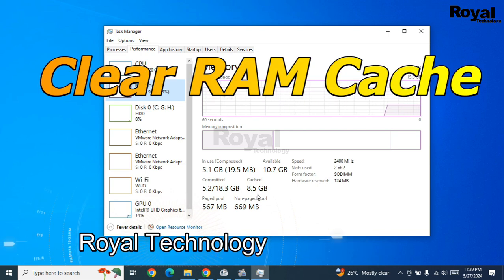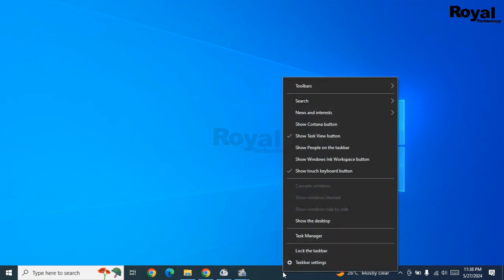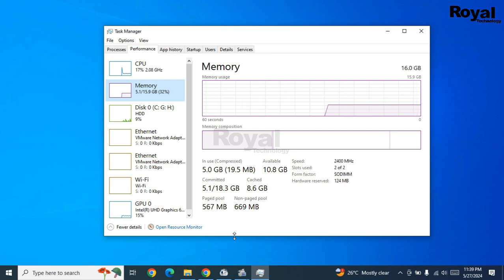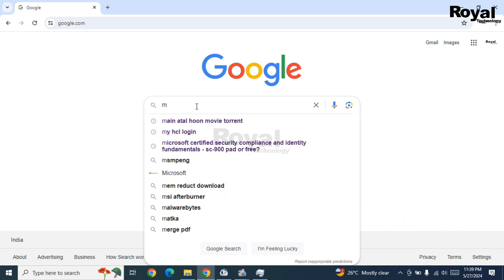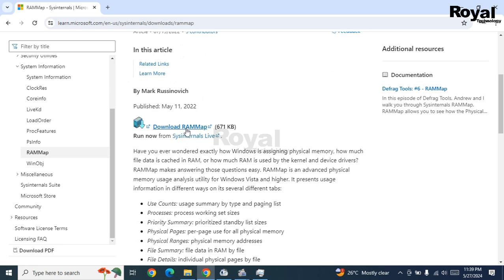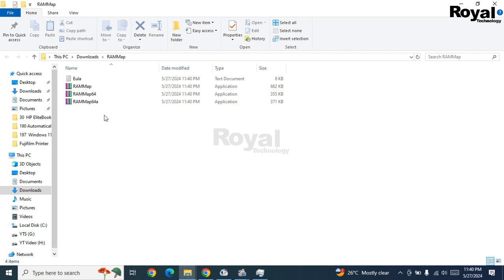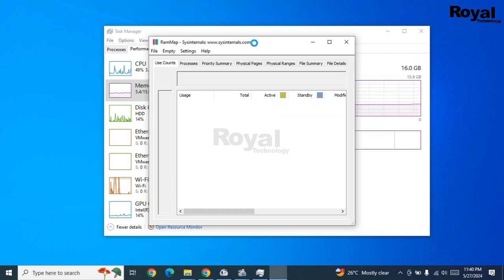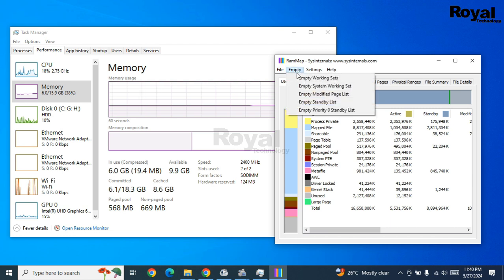🚀 How To Clear RAM Cache in Windows 10 and 11 || Make Your Computer Faster 🚀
Welcome back to the channel! 🚀 In today's video, I'm going to show you how to clear the RAM cache in Windows 10 and 11 to make your computer faster and more efficient. If your PC has been slowing down or experiencing lag, clearing the RAM cache can help boost its performance. Follow along as I guide you through the steps to free up memory and optimize your system.

Your Questions
1) How to Clear RAM Cache in Windows 10/11
2) How to Clear RAM Cache in Windows Laptop and PC
3) CLEAR RAM CACHE
4) Clear all CACHE and JUNK in Windows 11
5) How To Fix High RAM/Memory Usage on Windows

should i clear ram cache
how to free up memory on pc
cached ram windows 10
How do I clean my computer's RAM?
what is cached ram
Is it okay to clear cache on RAM?
how to clear ram cache reddit
how to clear memory cache

Canon EOS 200D
2nd Canon M50 Mark - ​
50MM LENS
CAMERA TRIPOD